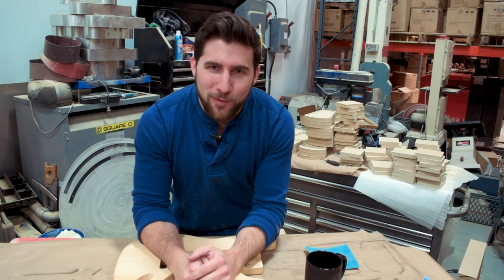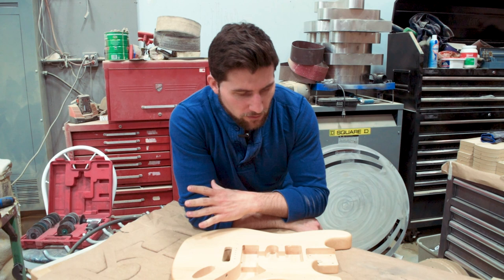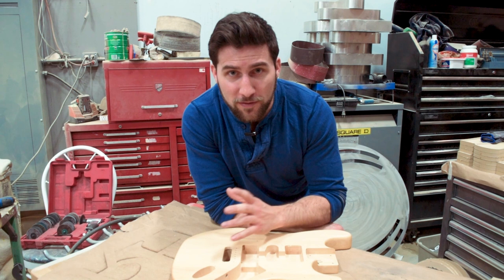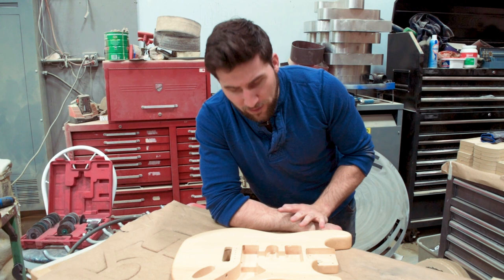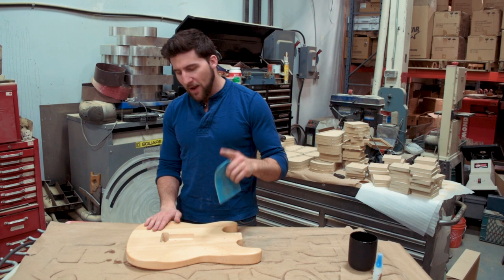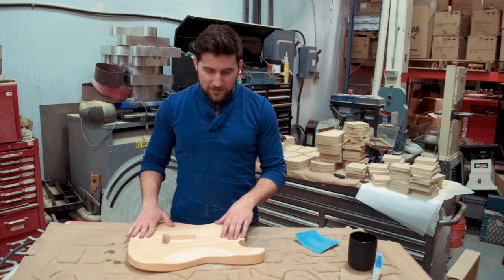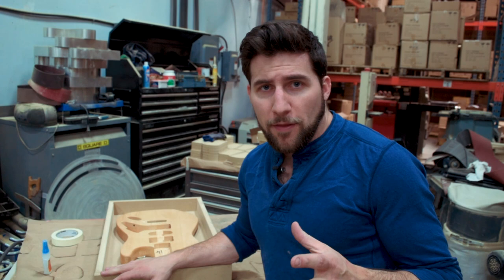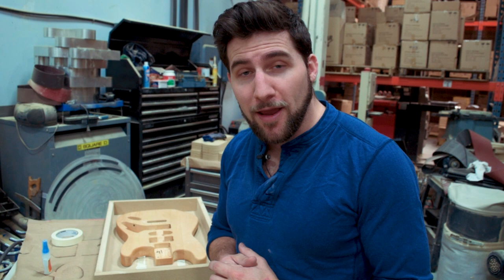Preparing a guitar for a new top | The Stratocaster Guitar Kit Build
I love this setup for shaving the top off of a guitar. It leaves a beautiful, flat, level surface.